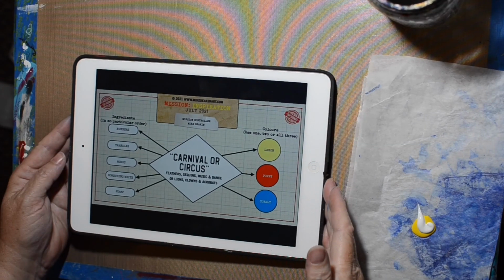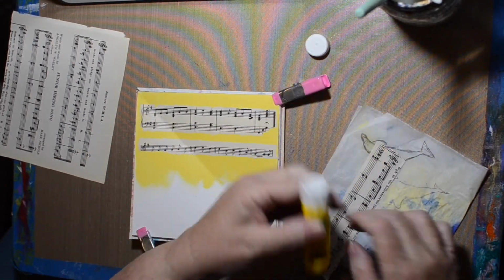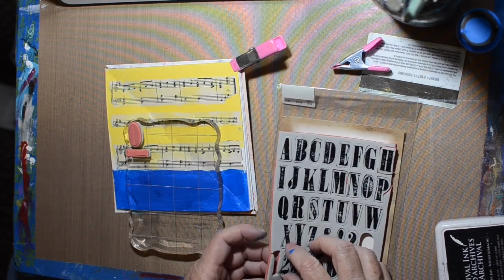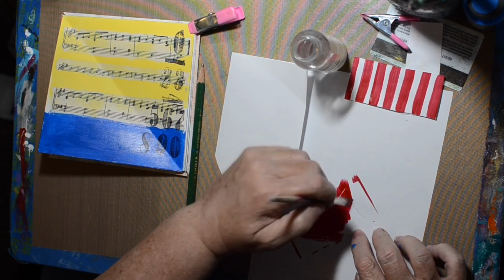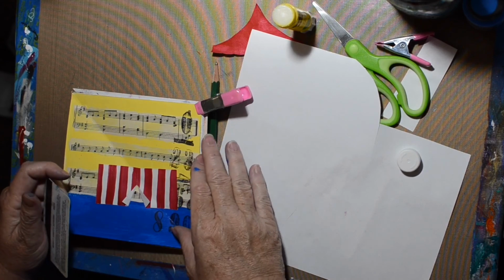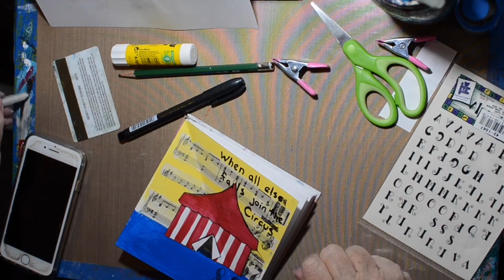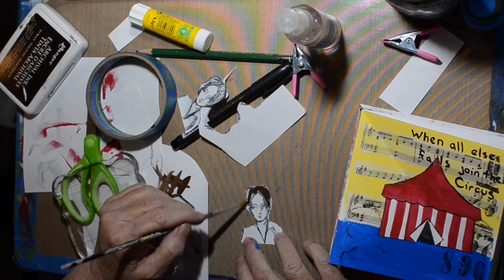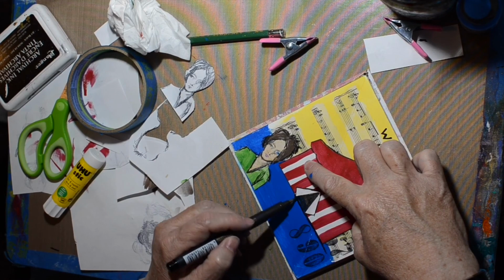Mission Inspiration Join the Circus